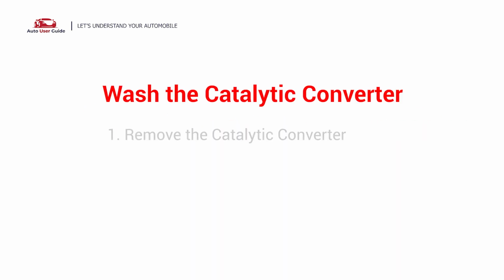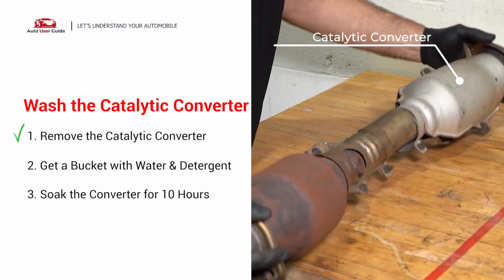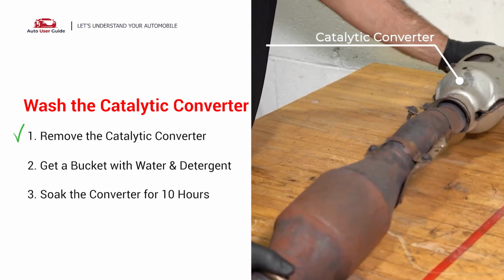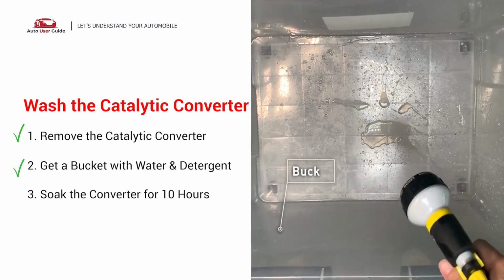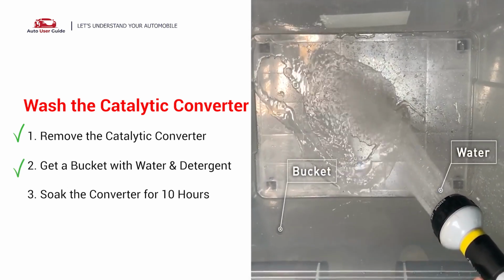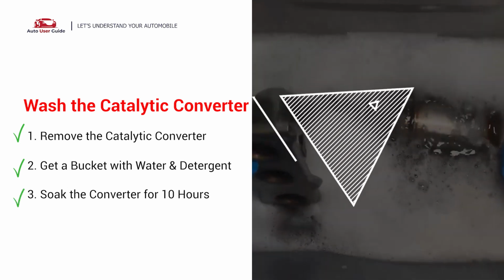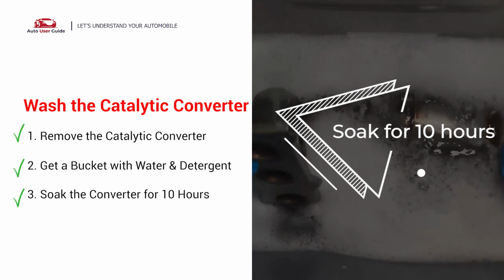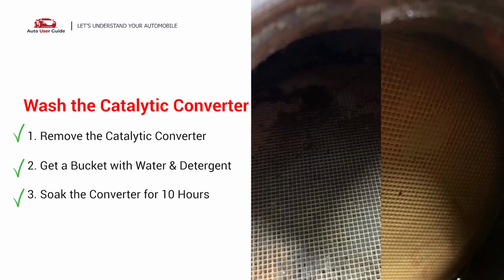Fixing P0430 OBD2 Code with Catalytic Converter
The P0430 diagnostic trouble code (DTC) indicates Catalyst System Efficiency Below Threshold (Bank 2). This code is stored when the Engine Control Module (ECM) detects that the Bank 2 catalytic converter is not reducing exhaust emissions as efficiently as expected.

A worn, contaminated, damaged, or degraded catalytic converter can directly cause P0430 when its oxygen-storage and emissions-conversion efficiency falls below the required level. However, P0430 does not automatically prove that the catalytic converter has failed. Oxygen sensor problems, exhaust leaks, misfires, fuel-mixture issues, and oil or coolant contamination can also trigger the code, so proper diagnosis should be completed before replacing the converter.

🎯 What you'll learn in this guide:

✅ What P0430 Means — understand why the ECM detects low catalytic converter efficiency on Bank 2 and how a failing converter can trigger this code.

✅ Purpose of the Catalytic Converter — learn how the catalytic converter reduces harmful exhaust emissions and why proper operating temperature and exhaust conditions are important for its performance.

✅ Common Causes of P0430:

• Worn or failed Bank 2 catalytic converter
• Contaminated or overheated catalytic converter
• Faulty upstream or downstream oxygen sensor
• Exhaust leaks near Bank 2 sensors
• Engine misfires
• Faulty fuel injectors
• Rich or lean air-fuel mixture
• Worn spark plugs or ignition coils
• Excessive oil or coolant entering the exhaust
• Faulty ECM or PCM (rare)

✅ Common Symptoms:

• Engine hesitation
• Possible exhaust odor
• Rattling from a damaged catalytic converter

✅ How the Catalytic Converter System Works — understand how the catalytic converter processes harmful exhaust gases and how oxygen sensors allow the ECM to monitor Bank 2 catalyst efficiency.

✅ Initial Diagnostic Steps:

• Scan for P0430 and additional engine or O2 sensor codes
• Inspect the exhaust system for leaks or damage
• Monitor upstream and downstream O2 sensor data
• Check fuel trims for rich or lean conditions
• Inspect spark plugs and ignition coils for misfires
• Check fuel injectors and engine operating conditions
• Check for excessive oil or coolant consumption
• Test Bank 2 catalytic converter efficiency before replacement

✅ Potential Repair Solutions:

• Replace the Bank 2 catalytic converter if failure is confirmed
• Replace faulty oxygen sensors if diagnosed as the cause
• Correct engine misfires
• Repair faulty fuel injectors
• Correct rich or lean fuel conditions
• Repair excessive oil or coolant consumption
• Clear the P0430 code and verify the repair with a road test

✅ Important Warning — do not replace the catalytic converter automatically based only on P0430. Properly diagnose oxygen sensors, exhaust leaks, ignition, fuel mixture, and engine condition first. A replacement converter can fail again if the underlying problem is not repaired.

Understanding the causes of the P0430 engine error code helps diagnose Bank 2 catalytic converter efficiency problems correctly, restore emissions performance, and maintain reliable engine operation.